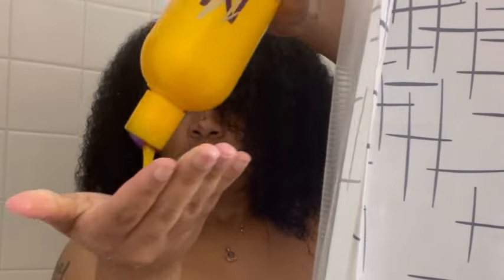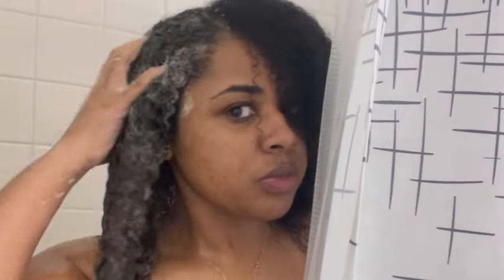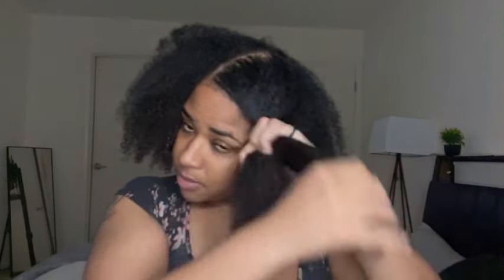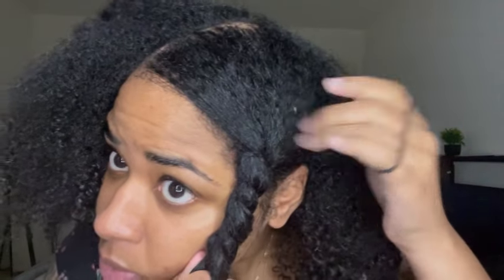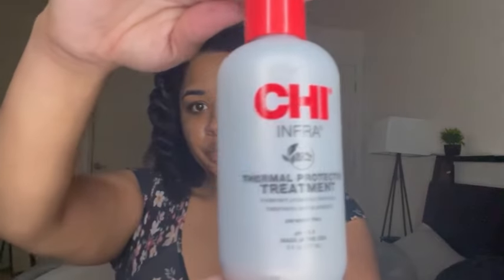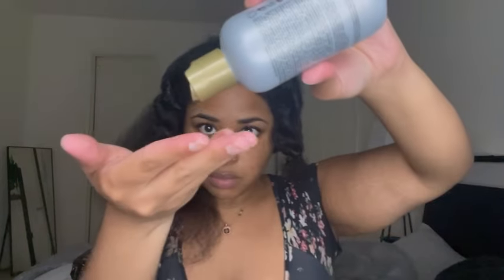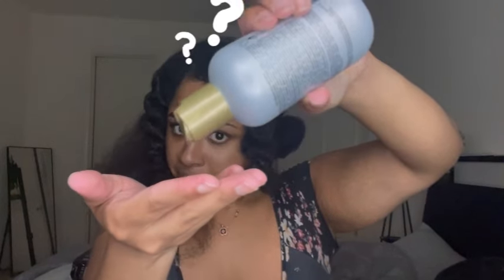HAIR REPAIR WASH DAY & BLOW DRY ROUTINE | Type 4 Hair Blow out | Prep for SILK PRESS